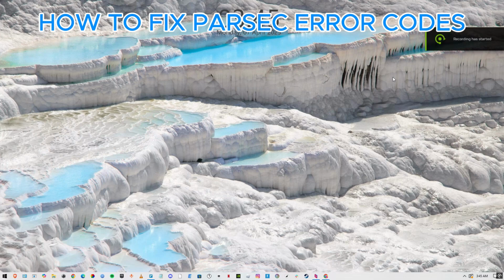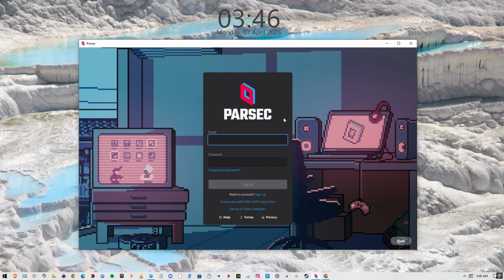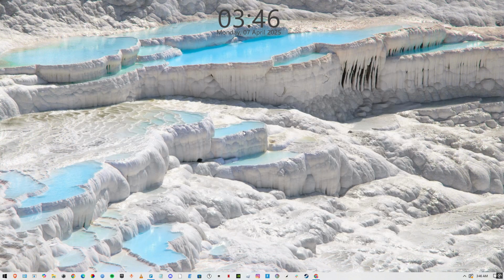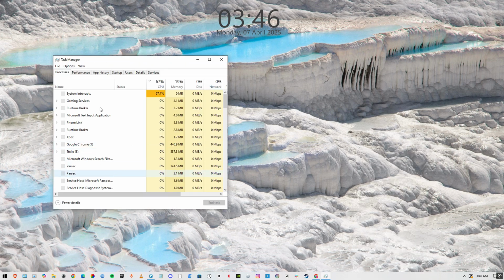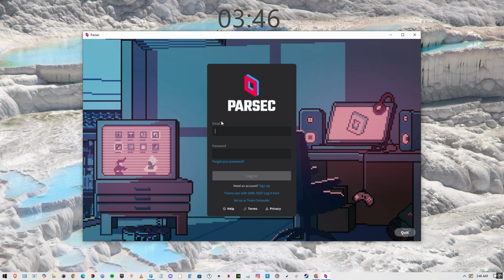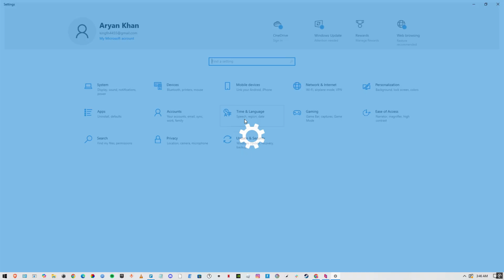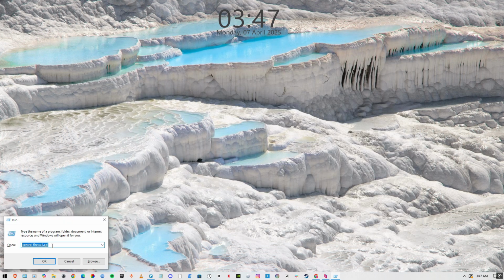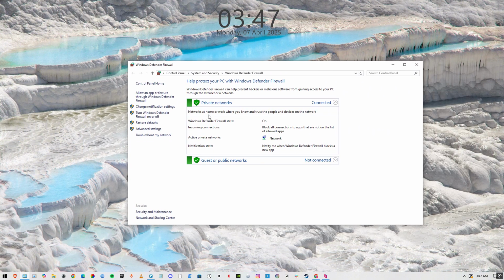How to Fix Parsec Error Codes - 6023 and 6024 | Easy Guide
0How to Fix Parsec Error Codes - 6023 and 6024

Looking for a guide on Parsec tutorial? In this video on how to fix Parsec error 6023, we'll walk you through on the Parsec error 6023 fix.